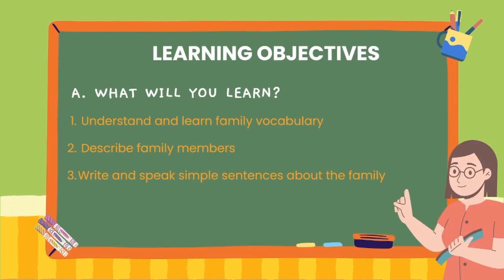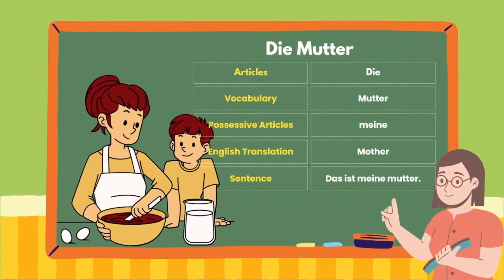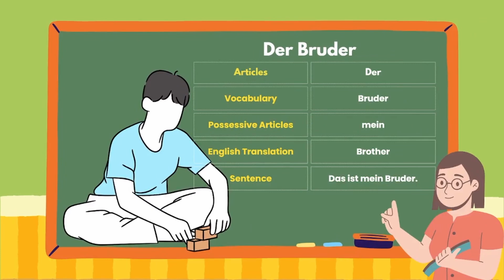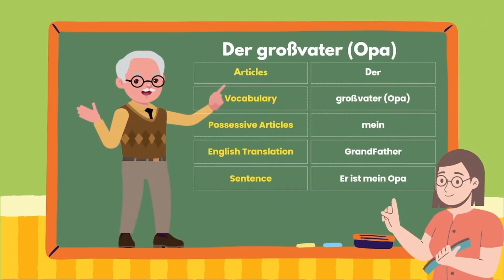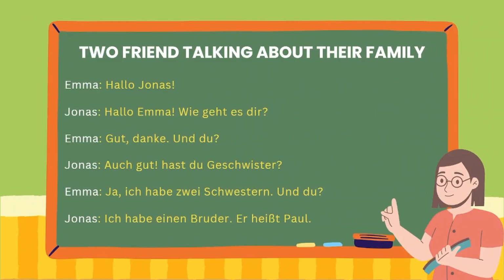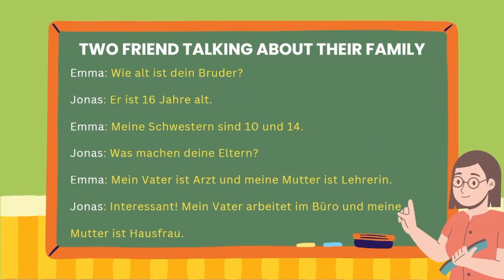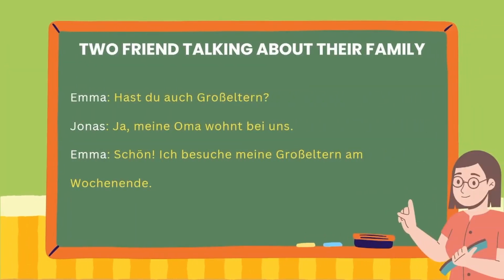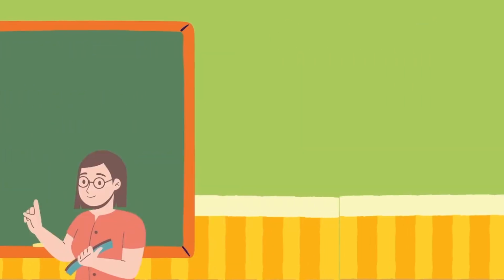Learn German in English- Level 1 - Describing Family in German- Lesson 29